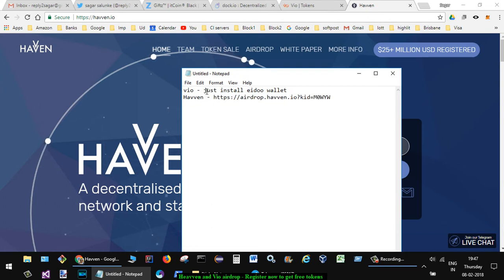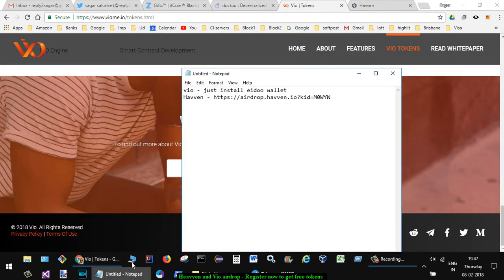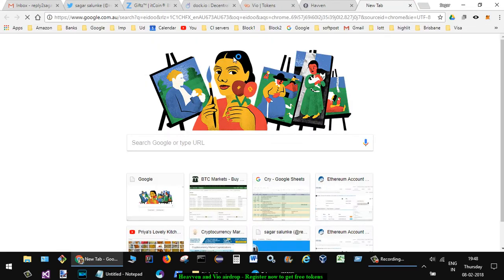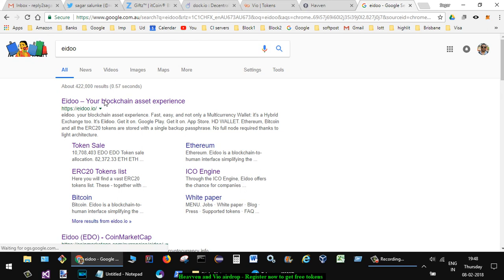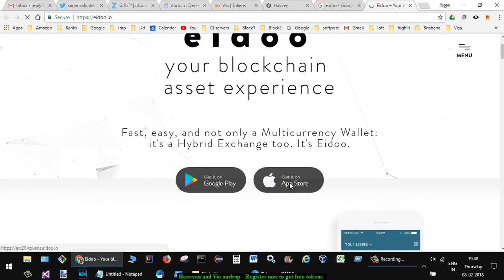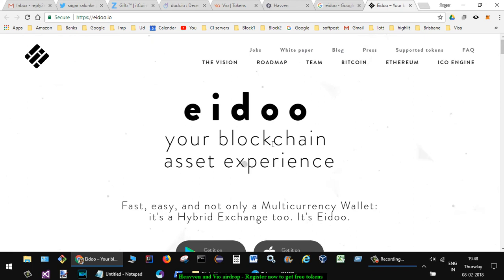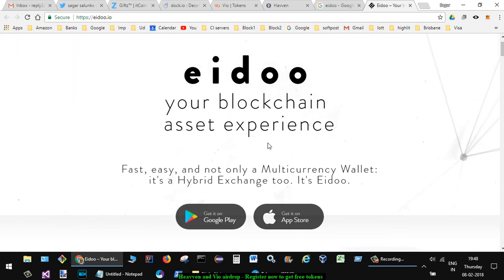Havven and Vio airdrop - Participate now to get free tokens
Vio ICO airdrop - just install eidoo wallet

My Gear